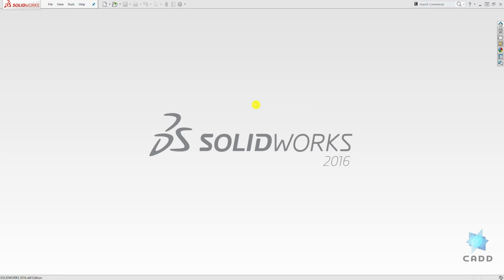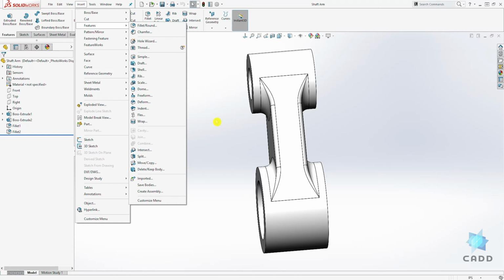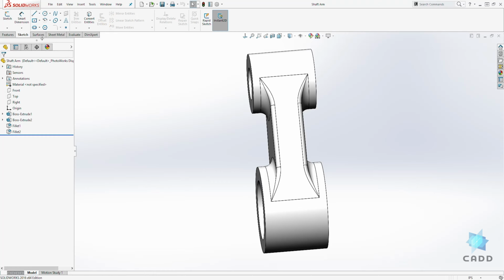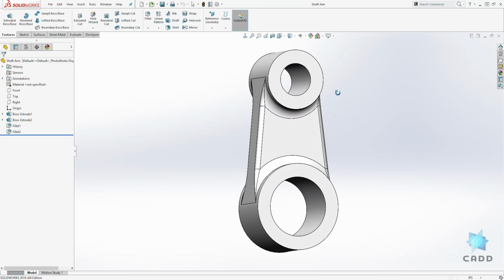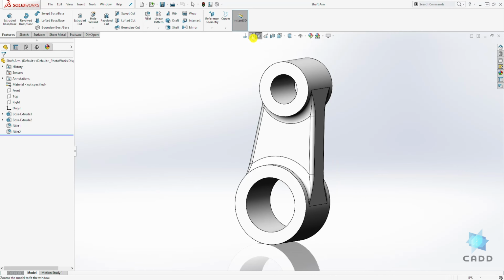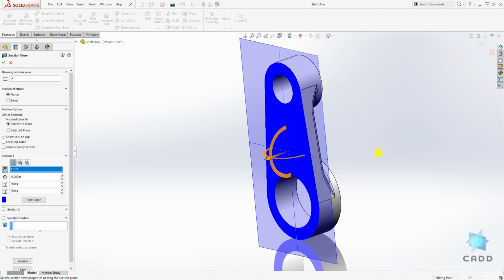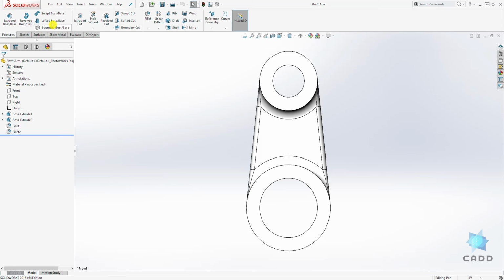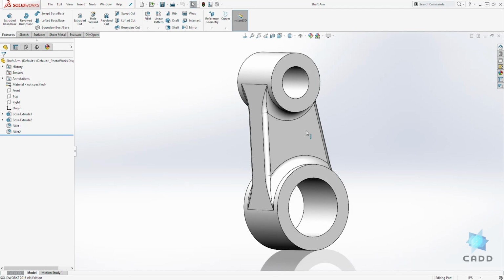SolidWorks Tutorial for Beginners #13 - SolidWorks User Interface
This SolidWorks Tutorial will teach you the SolidWorks User Interface